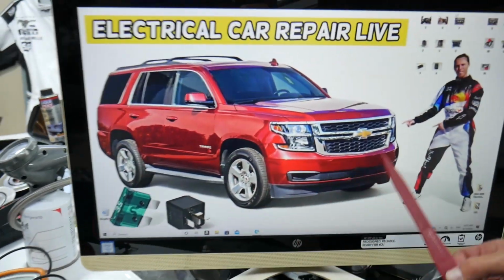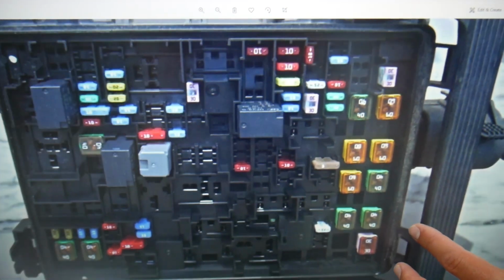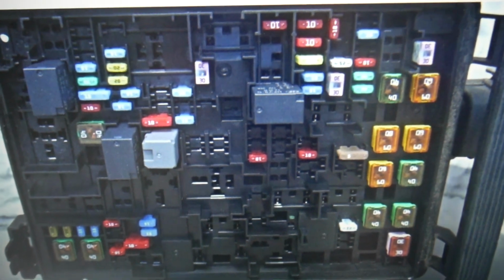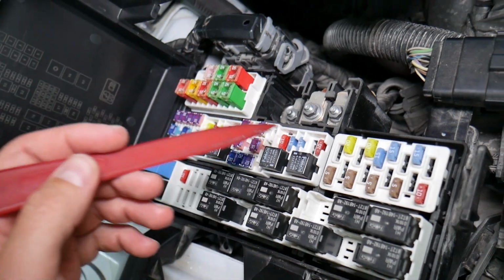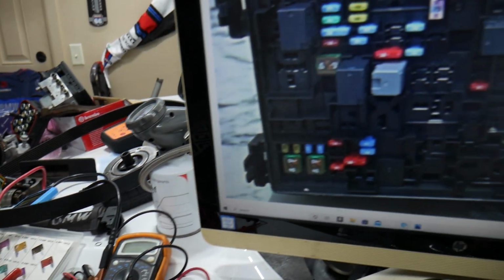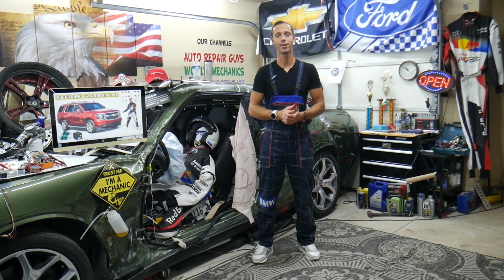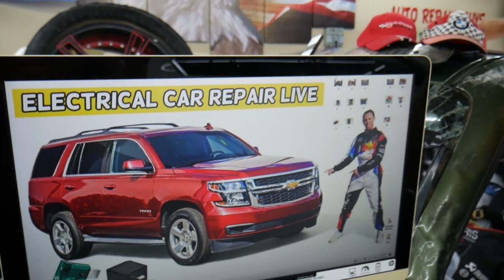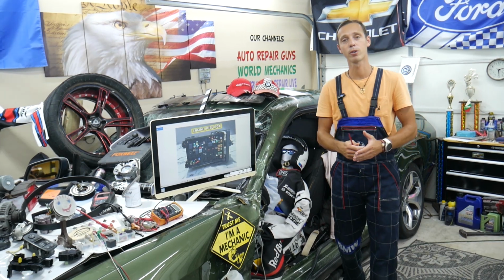CHEVROLET TAHOE SUBURBAN INTEGRATED CHASSIS CONTROL MODULE FUSE RELAY LOCATION REPLACEMENT 2015 2020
CHEVROLET TAHOE SUBURBAN INTEGRATED CHASSIS CONTROL MODULE FUSE RELAY LOCATION REPLACEMENT 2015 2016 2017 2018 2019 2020

If you have Chevrolet Tahoe, Chevy Suburban and you want to see the where the integrated chassis control module fuse relay is located on Chevrolet Tahoe, Chevy Suburban in this video we will explain where you can find the integrated chassis control module fuse relay on Chevrolet Tahoe, Chevy Suburban. We demonstrated where the integrated chassis control module fuse relay  is located on 2017 Chevrolet Tahoe but the video may be helpful on:
2014 Chevrolet Tahoe, Chevy Suburban integrated chassis control module fuse relay location replacement
2015 Chevrolet Tahoe, Chevy Suburban integrated chassis control module fuse relay location replacement
2016 Chevrolet Tahoe, Chevy Suburban integrated chassis control module fuse relay location replacement
2017 Chevrolet Tahoe, Chevy Suburban integrated chassis control module fuse relay location replacement
2018 Chevrolet Tahoe, Chevy Suburban integrated chassis control module fuse relay location replacement
2019 Chevrolet Tahoe, Chevy Suburban integrated chassis control module fuse relay location replacement
2020 Chevrolet Tahoe, Chevy Suburban integrated chassis control module fuse relay location replacement